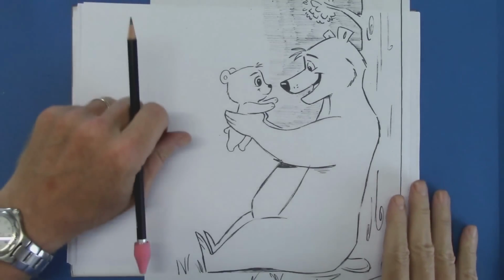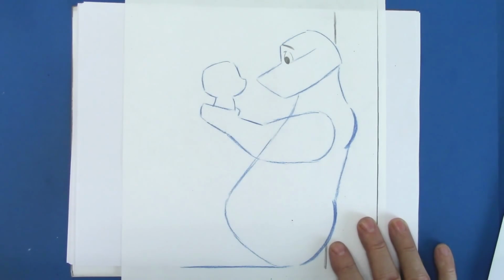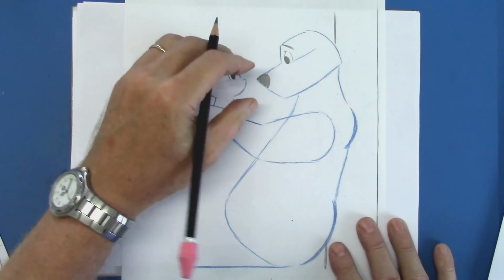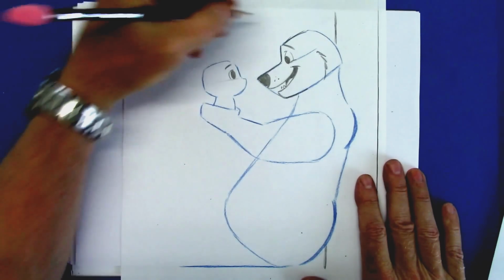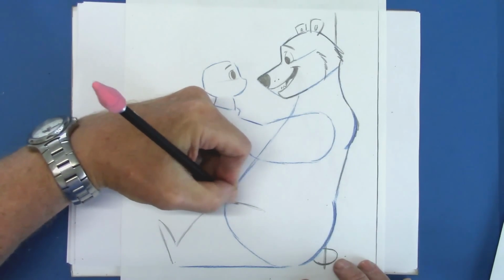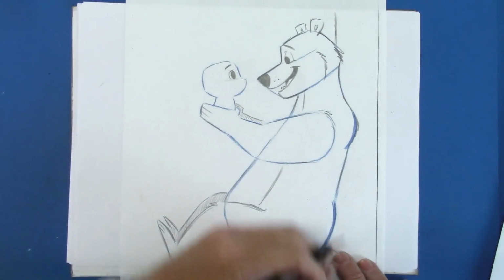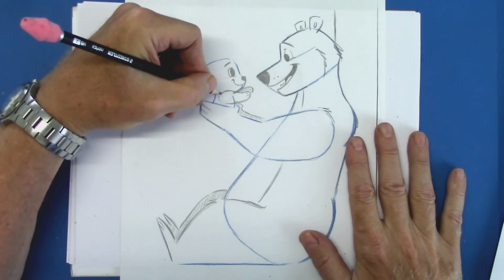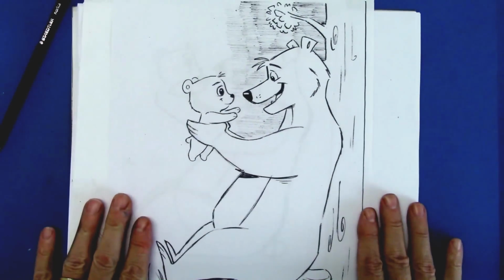How to Draw Two Characters in a Scene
Caution: children should use child-safe art supplies. In this video tutorial,  I'll teach you how to draw not just one cartoon bear, but two bears interacting in a single scene. We'll tie them together using cute expressions. This dad bear and  cub (son) make a great bear family. Their poses are different, yet, they have the same happy feeling. Remember these techniques as you draw:

-Pose
-Expressions
-Line flow

So get out your pencil, and start drawing along with me!

Your Cartoon Sherpa,

Christopher Hart